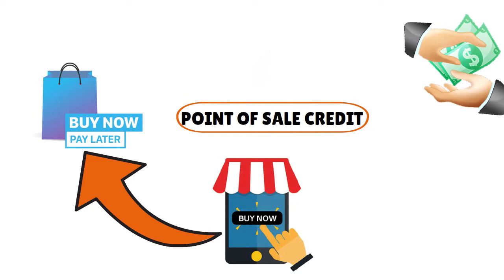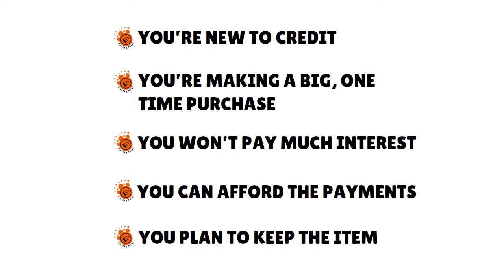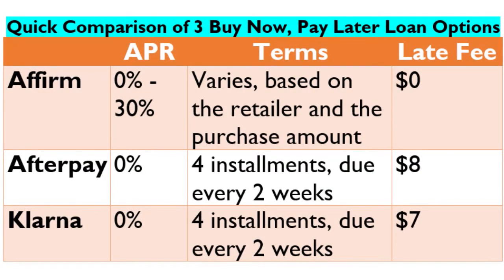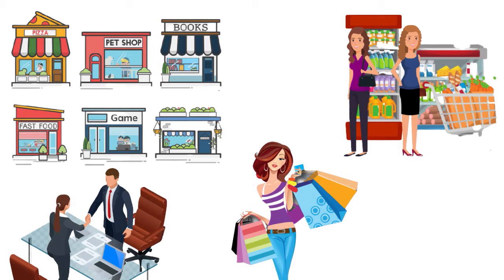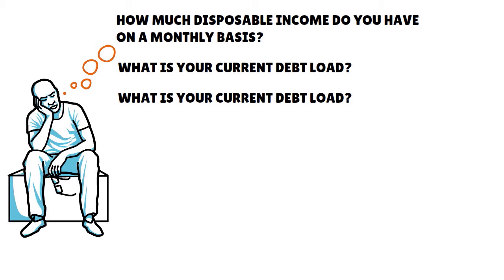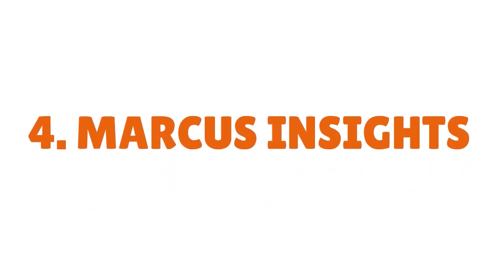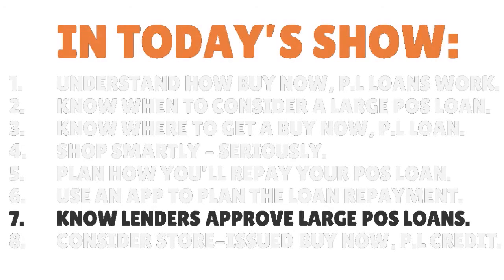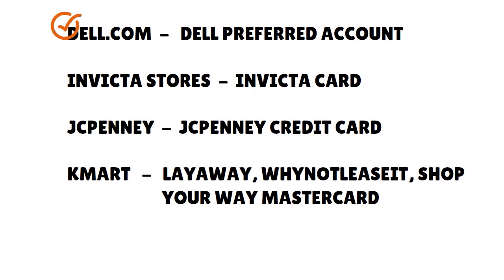Buy Now, Pay Later Loan for Poor/Fair Credit: How to Get a Large Point-of-Sale Loan 🔶 CREDIT S2•E175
Buy Now, Pay Later Loan for Poor/Fair Credit: How to Get a Very Large Point-of-Sale Loan. Need a large buy now, pay later loan to cover your next shopping journey? Watch and see below.
- MORTGAGES
- SUSTAINABLE CREDIT SCORE IMPROVEMENT TECHNIQUES
▬▬▬▬▬▬▬▬▬▬▬▬ஜ۩۞۩ஜ▬▬▬▬▬▬▬▬▬▬▬▬▬